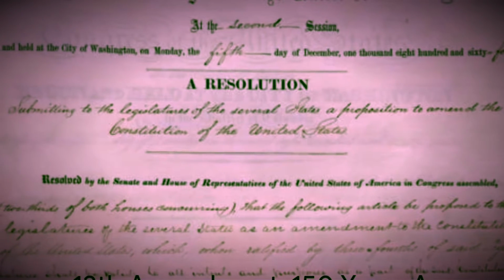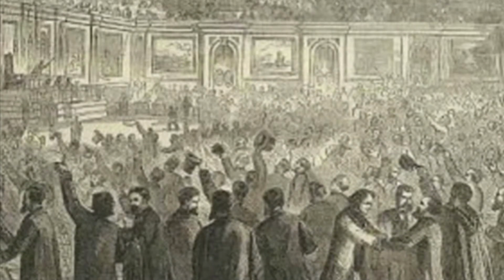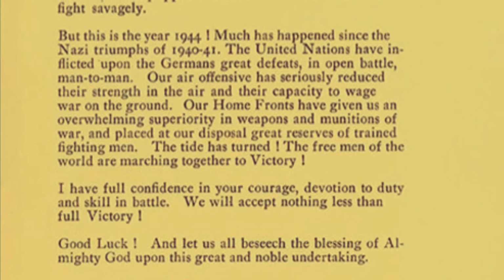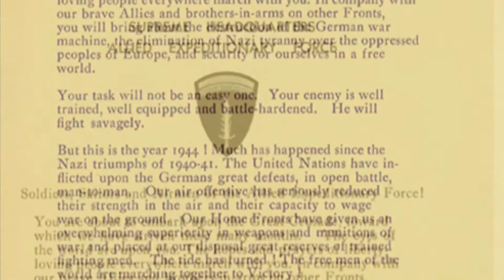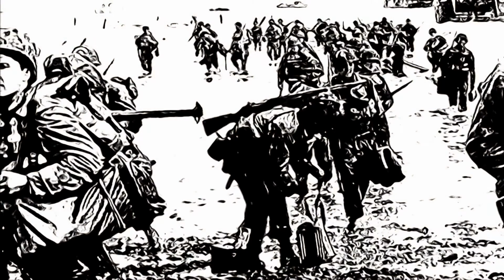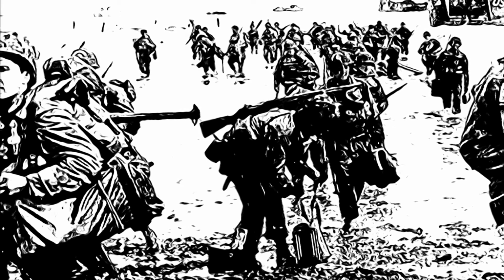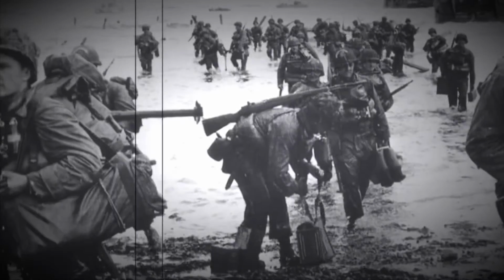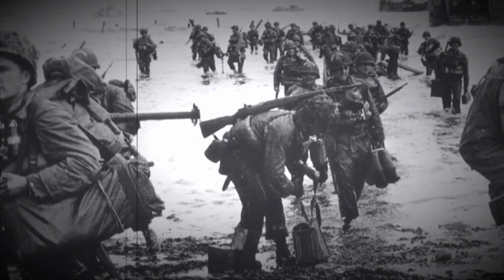The 13th amendment, Apollo 14, and D-Day. Currently Earth 🌎🌍🌏, 1/31/2022.